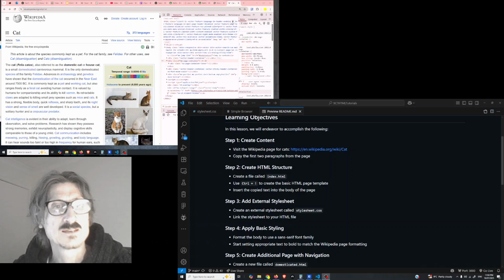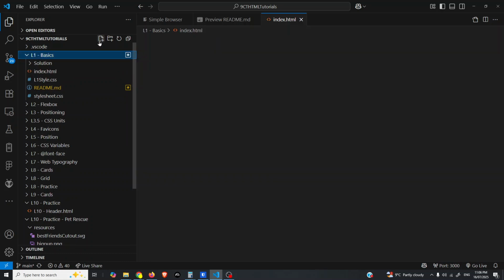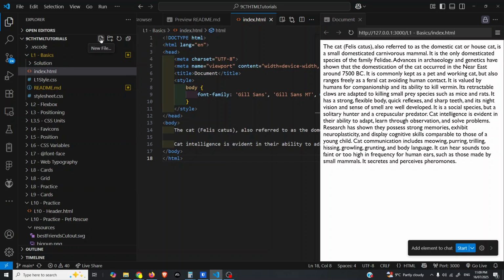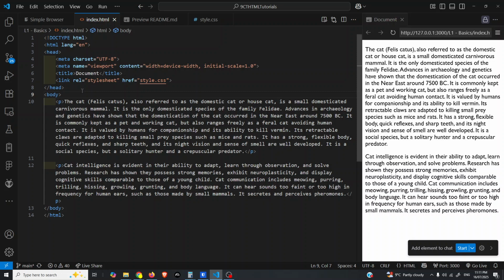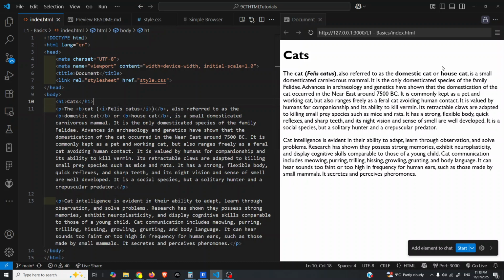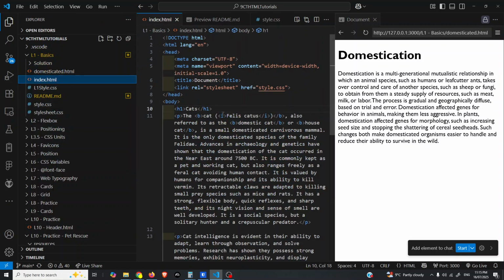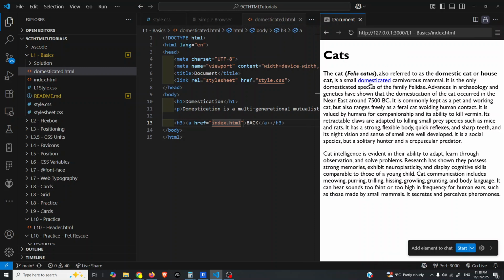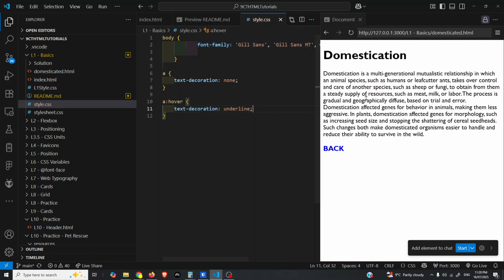HTML and CSS Basics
Some basics about html and css